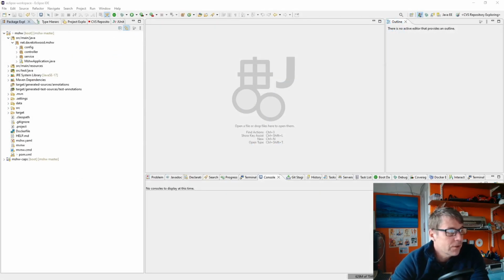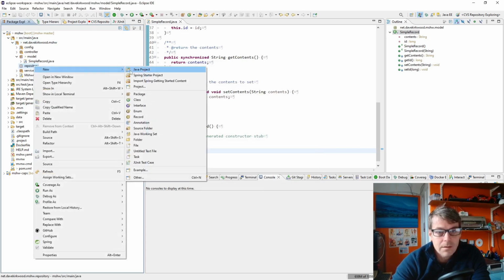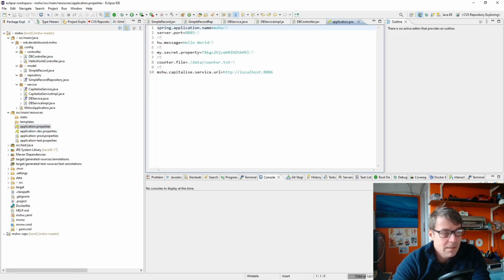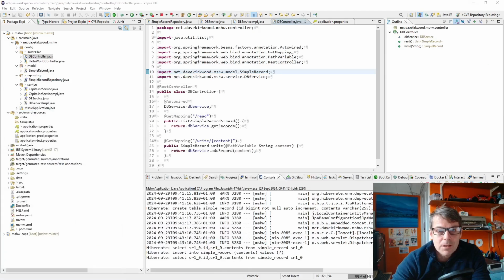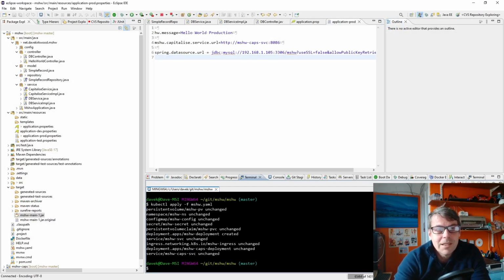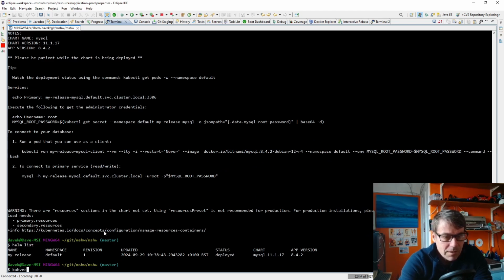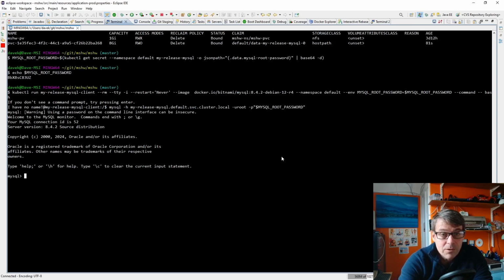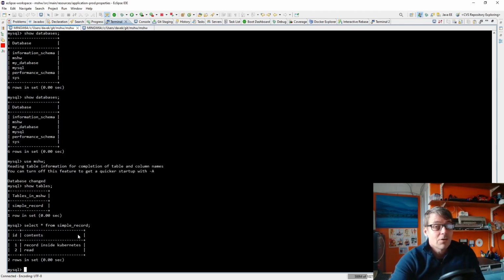MySQL, Springboot and Kubernetes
In this video I add MySQL to my springboot microservices application. I do it in three steps: 1) I install MySQL to my local machine and get springboot to talk to it in my local development environment; 2) I install the microservice in Kubernetes and have it talk to my local MySQL service; and 3) I install a MySQL pod in Kubernetes and get the microservice talking to that.

This video is part of a playlist where I build a microservice "Hello World" application and demonstrate many Kubernetes/Springboot concepts.